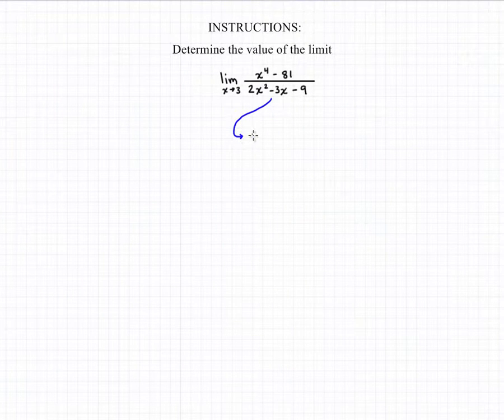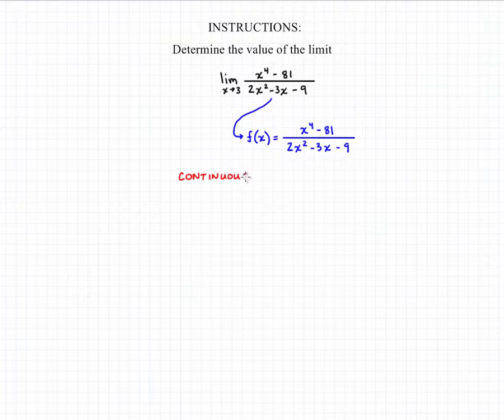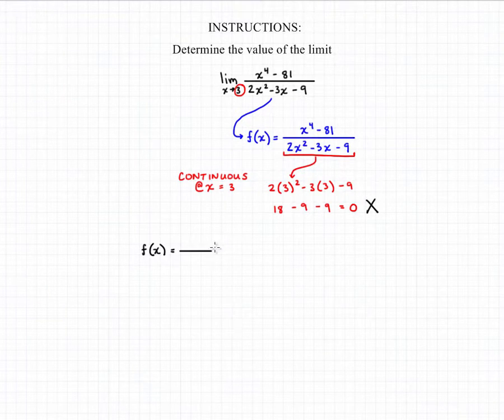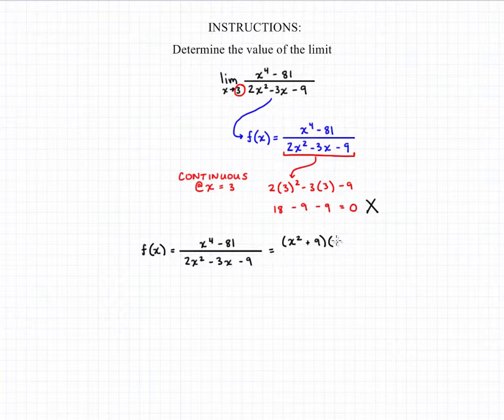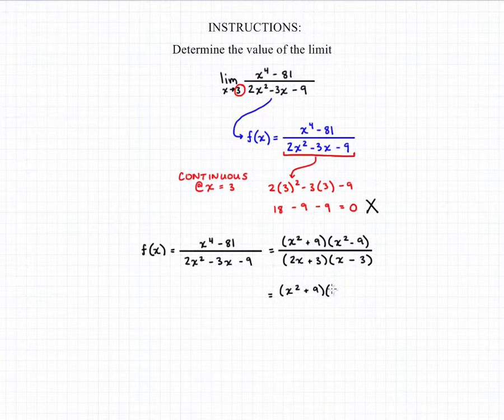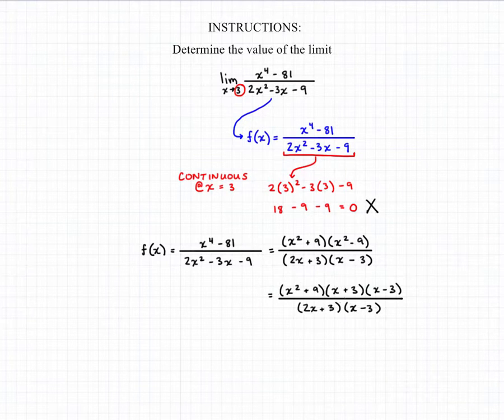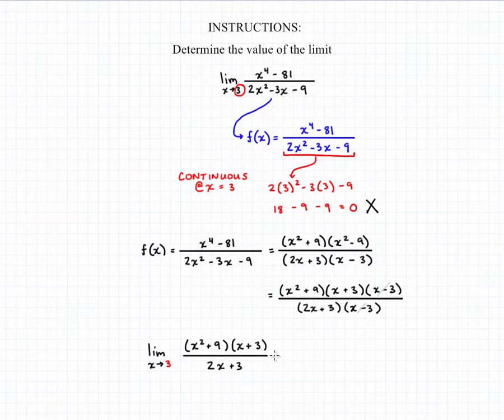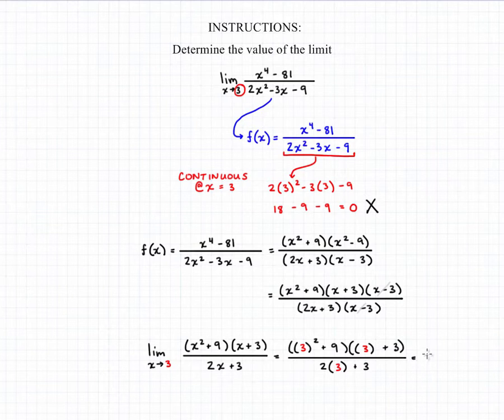Limit x Approach Constant 4A